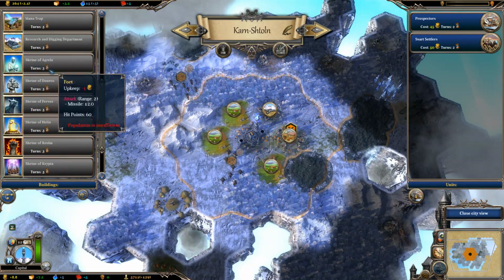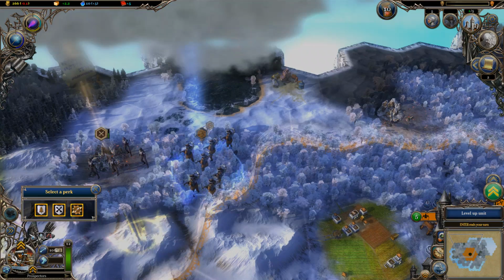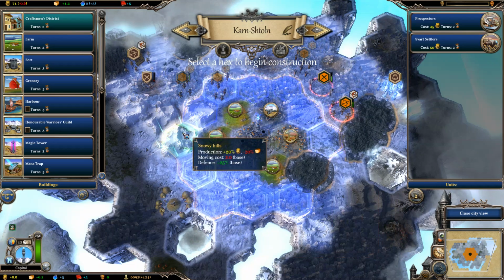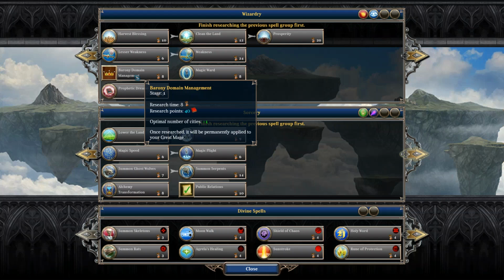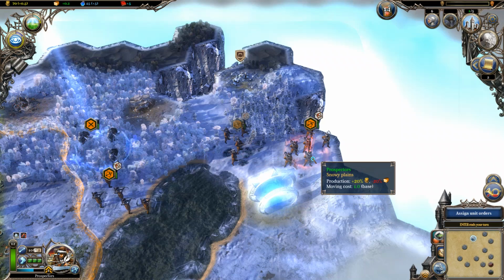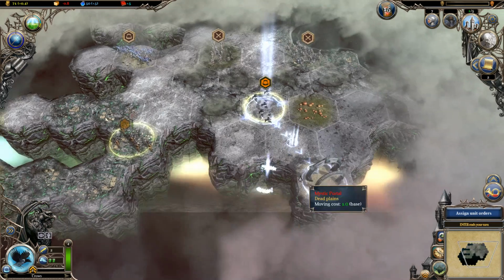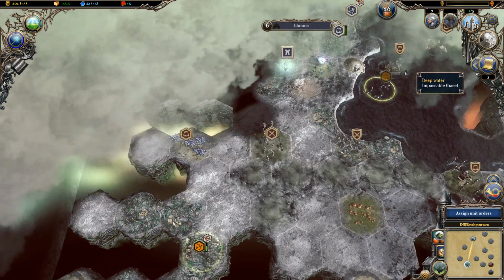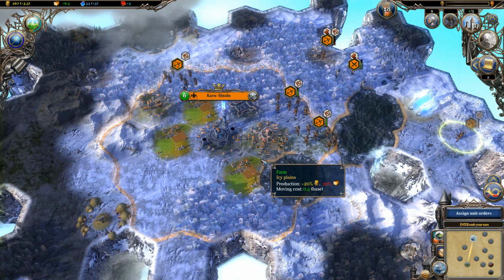Let's Try Warlock 2 The Exiled- Svarts Faction -Episode 2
The worlds have been shattered, and you have been exiled to one of these shards. The time has come to return to Ardania and seek vengeance on those who cast you out. Battle through the fractured realms inhabited by other exiles, hostile Mages and terrifying creatures. Once back in Ardania you will face your greatest threat: The United One and his four Vicars. Conquer all who oppose you, reclaim your home and take your revenge.

Warlock 2 is a turn-based strategy game of fantasy warfare. Rival against Great Mages, lead mighty armies into fierce battles, wield ancient magic and faith as your weapons.

Experience the challenge in single or multiplayer. Play the new "The Exiled" mode or enjoy the game in the Sandbox mode.